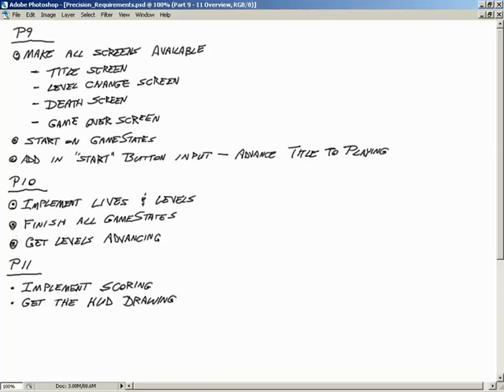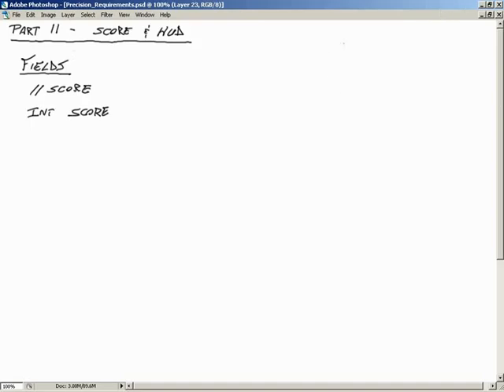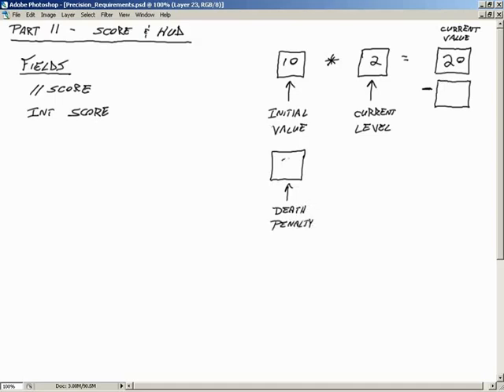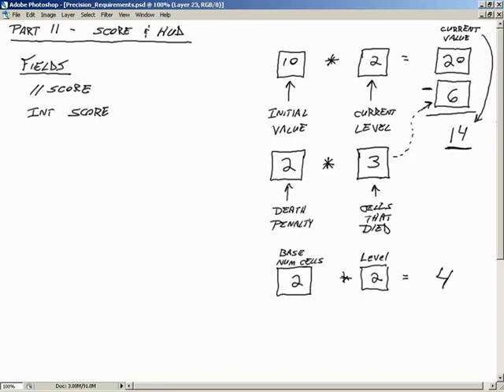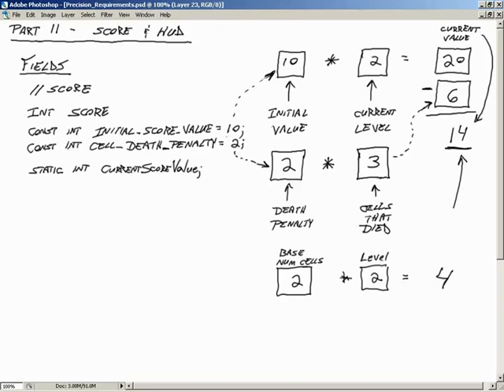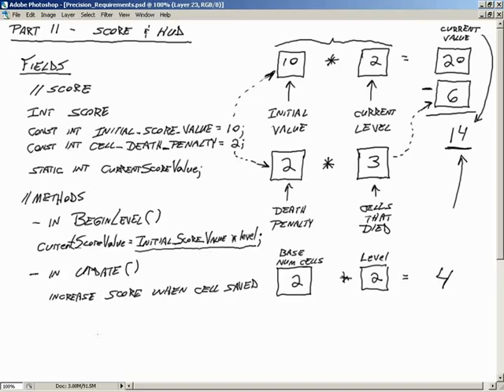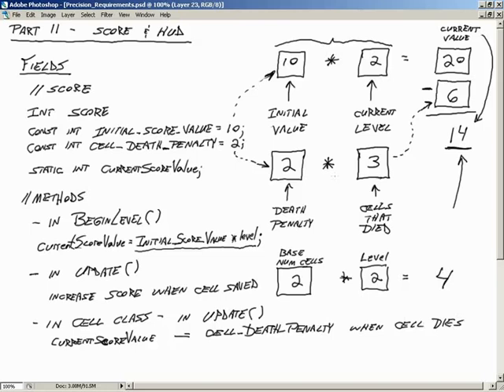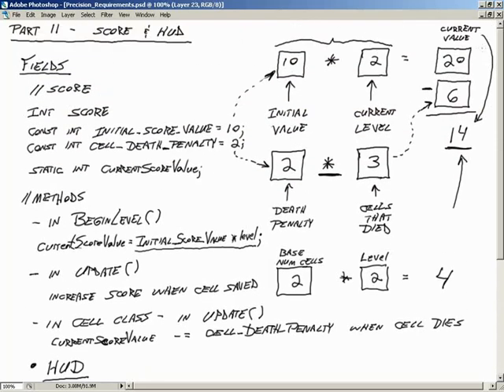🔴 Implementation Phase (11) • Precision Game • XNA and C# Game Development • MonoGame • (Pt. 103)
Part 11 implements the scoring system, and sets up your HUD.